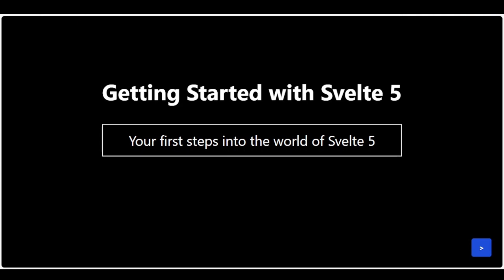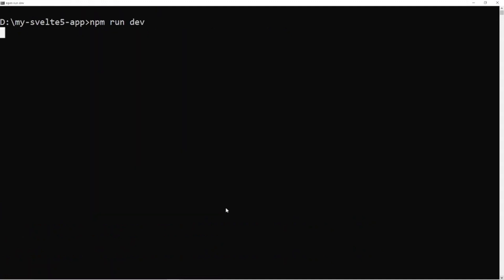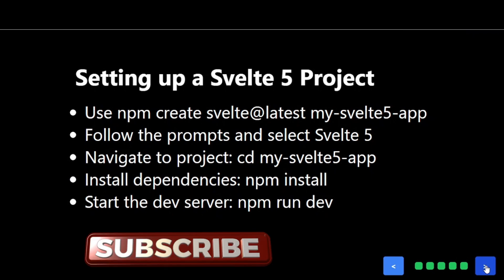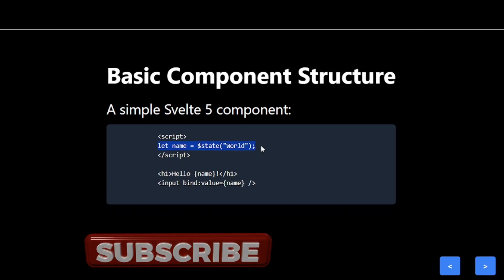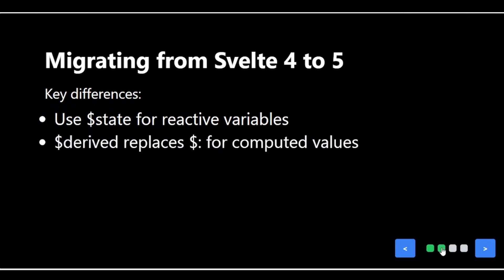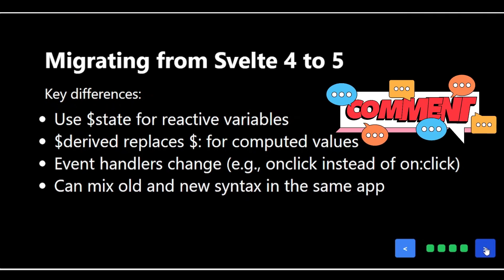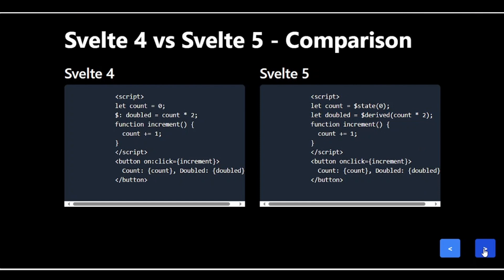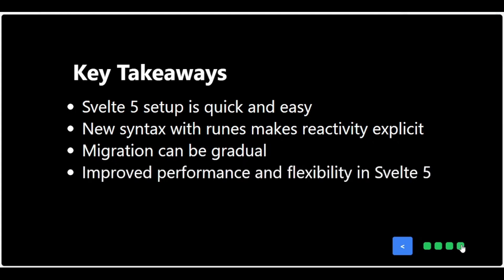Getting Started with Svelte 5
🚀 Getting Started with Svelte 5: Your Gateway to Modern Web Development 🚀

Dive into the world of Svelte 5 and discover how easy it is to start building lightning-fast web applications! This tutorial walks you through setting up your first Svelte 5 project and introduces you to the revolutionary new syntax.

🔑 What you'll learn:
- How to set up a Svelte 5 project from scratch
- Understanding the new component structure with runes
- Migrating your Svelte 4 projects to Svelte 5
- Key differences between Svelte 4 and 5 syntax

Whether you're a seasoned Svelte developer or new to the framework, this video will give you the foundation you need to start building with Svelte 5.